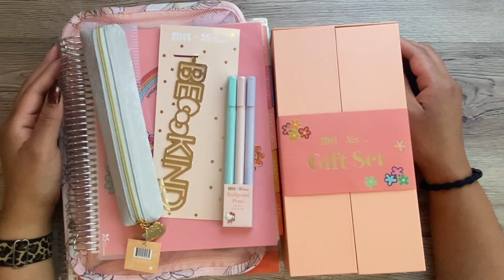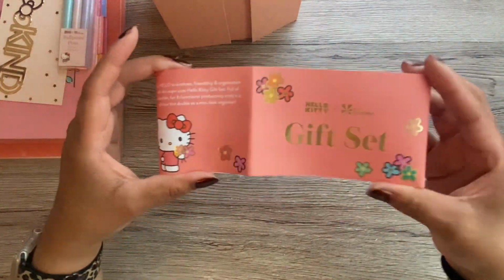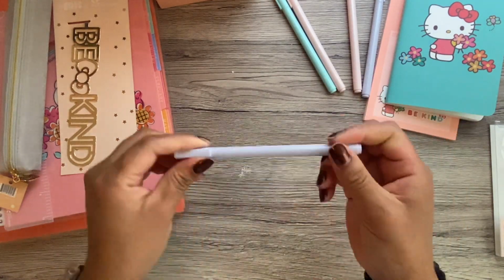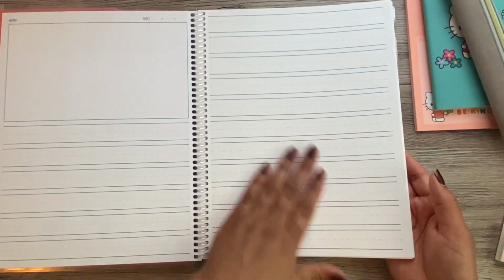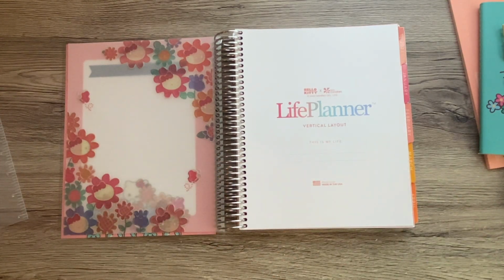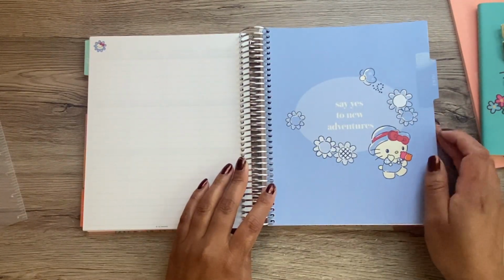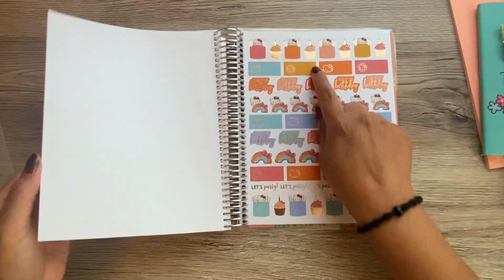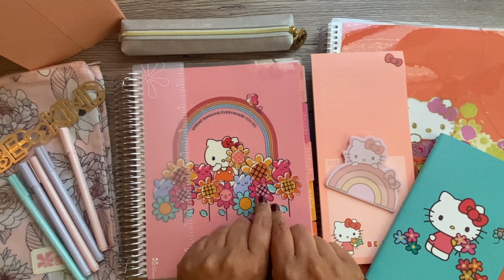⭐️💜NEW RELEASE Erin Condren 💜⭐️Hello Kitty gift set ⭐️ Hello Kitty Planner 😍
Hi friends, today's video is very exciting for me and I hope you all enjoy it too!

I'd like to thank Sam and the entire Erin Condren team for choosing to collaborate with me on the newest product release. Please note that these items were sent to me for free to showcase and give my initial opinions. I look forward to putting these GORGEOUS products to use!

As a reminder all links to the Erin Condren website are affiliate links, if you choose to purchase using my links, I will make a small commission at no extra cost to you.

I love talking all things budgeting and planner related, so let me know what your favorite items are, or drop your questions down below and let's chat!

SIGN UP TO BE AN EC INSIDER AND GET $10 OFF YOUR FIRST PURCHASE:

Some of my favorite Erin Condren products

Monthly Plannner (This is what I use as my Budget planner)